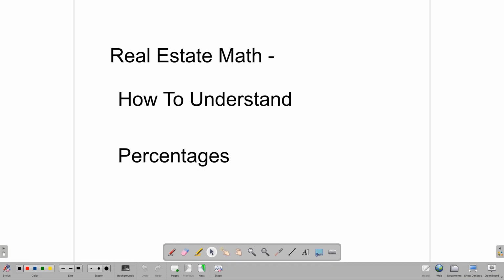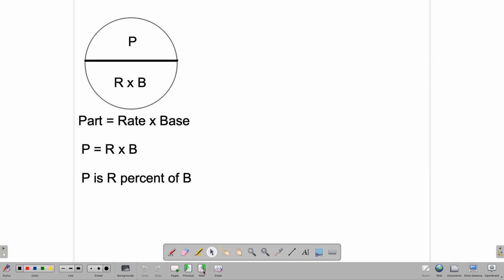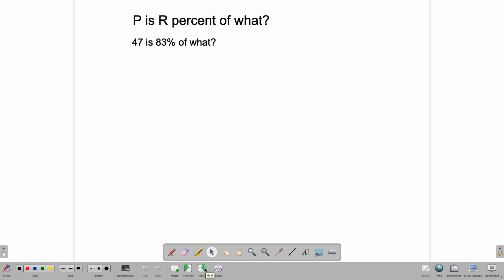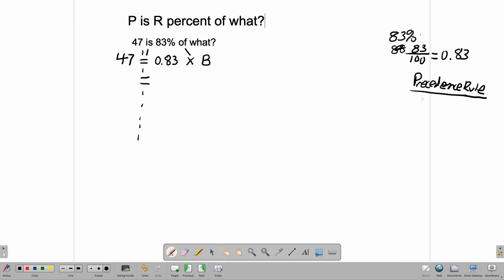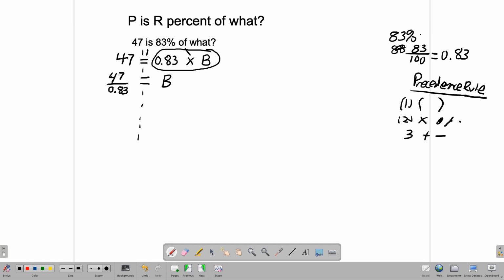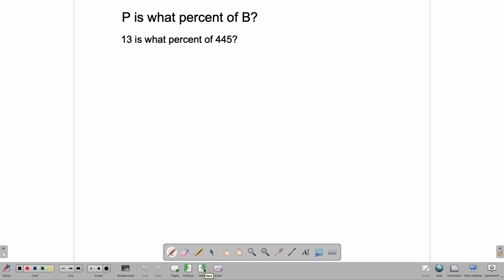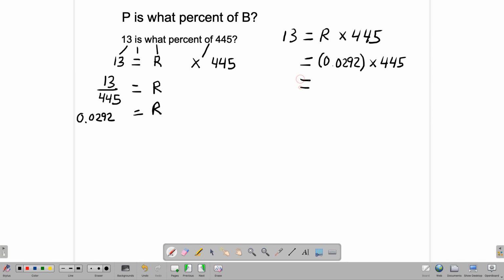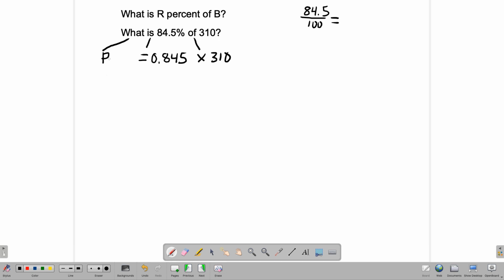Real Estate Math - How To Understand Percentages